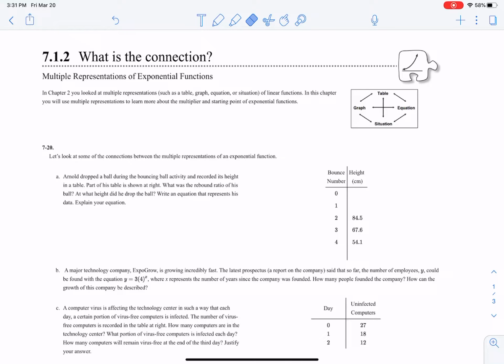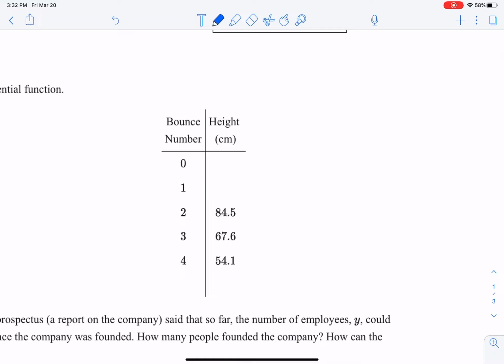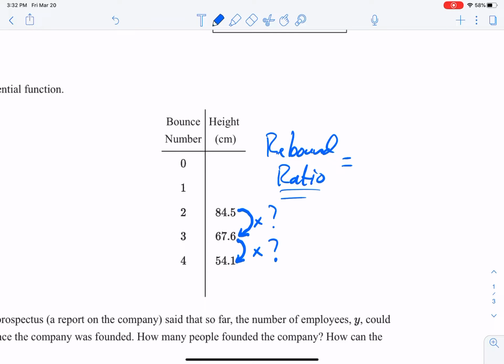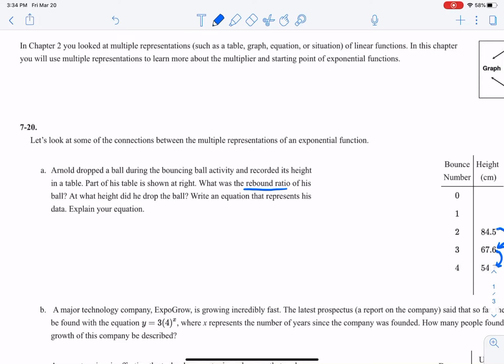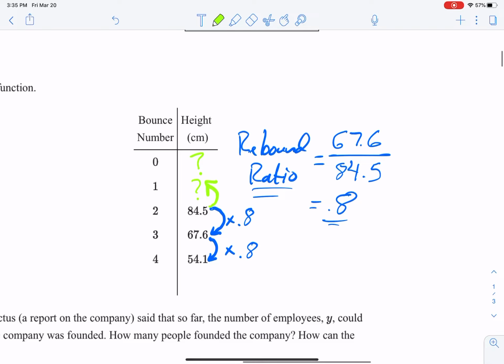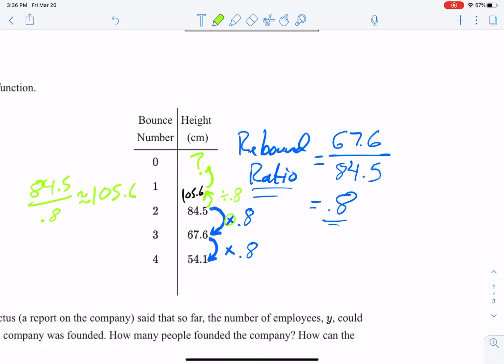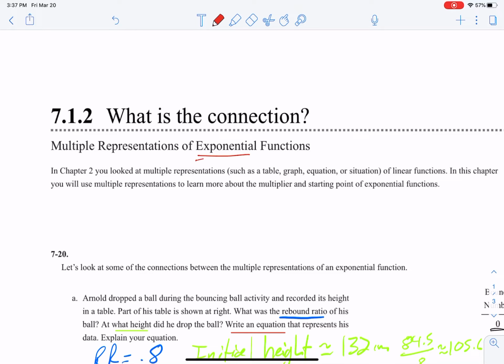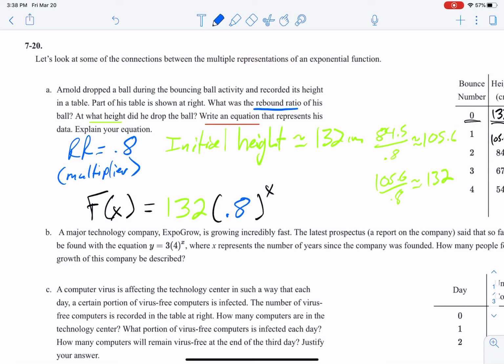CCA 7.1.2 with guest teacher, Bob Ross!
In this lesson, Bob Ross helps us write exponential functions given data in a table.